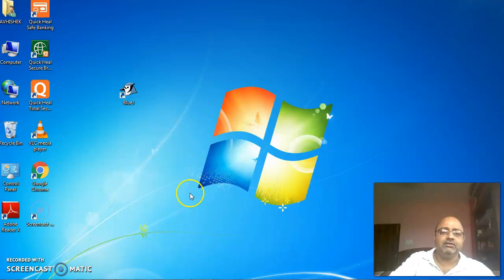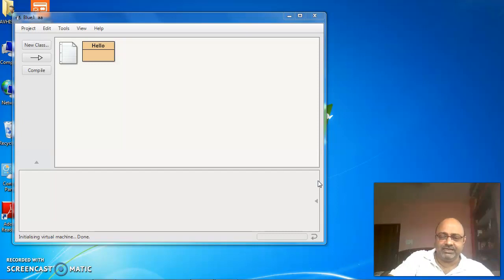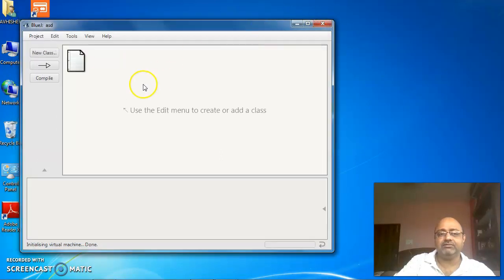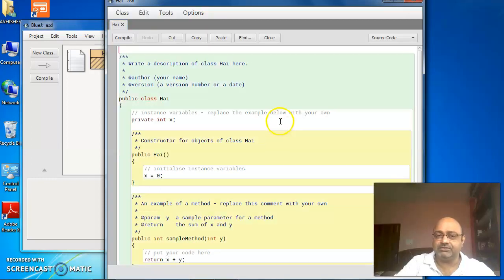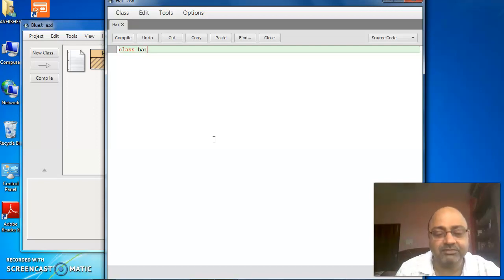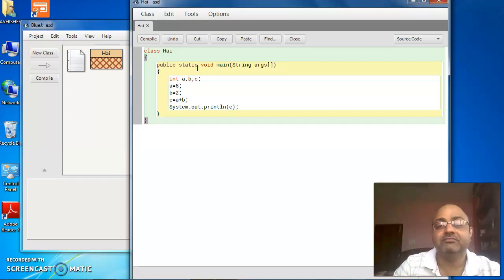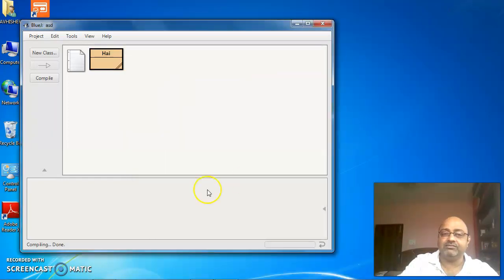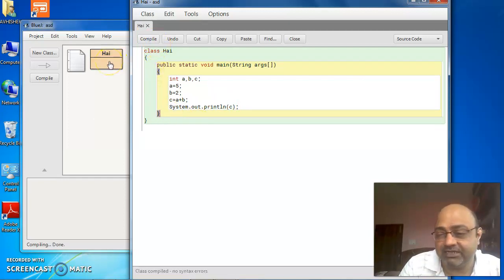Java Execution on Blue J platform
How to execute java programs ?